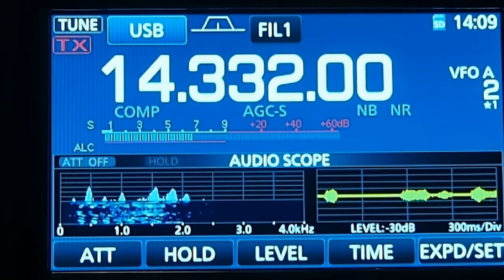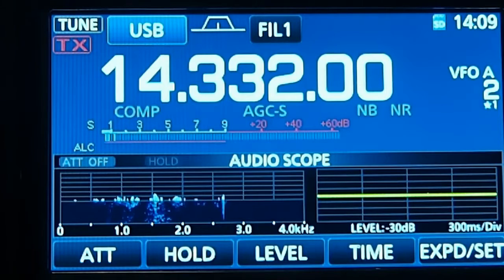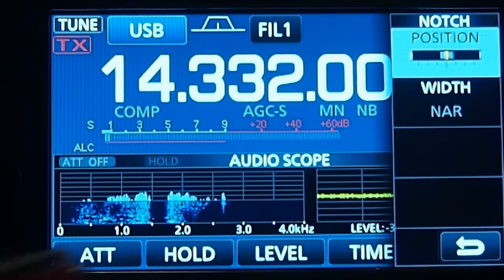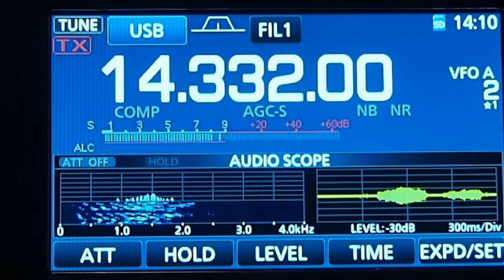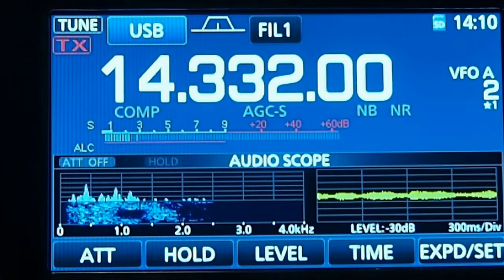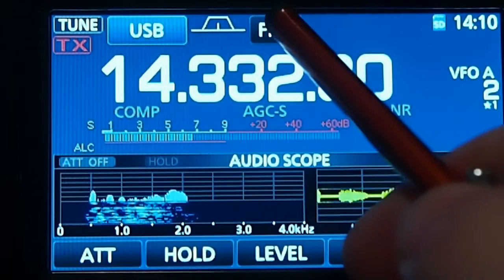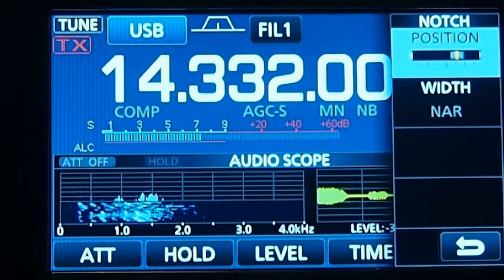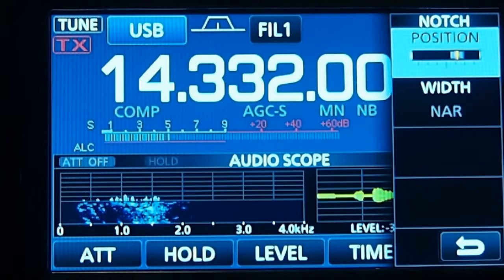Icom 7300 MNF ANF IF Filter Works On Interference!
Just a short clip showing how the Icom IC-7300 knocks out annoying interference. Using the Audio Scope users can easily see the interfering signal and notch it out. This is what I love about the Icom 7300. I'm not blindly tuning, I can see the signal and knock it out.